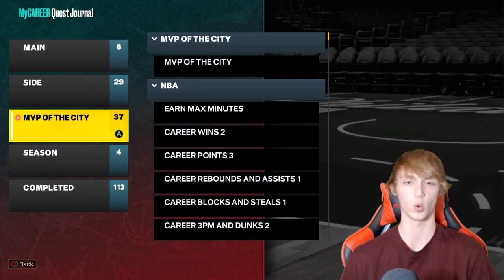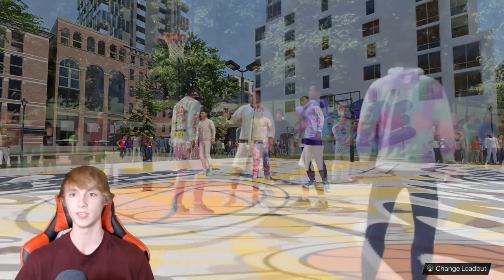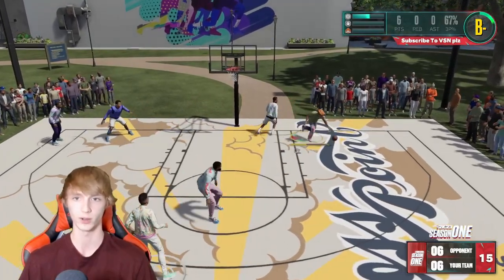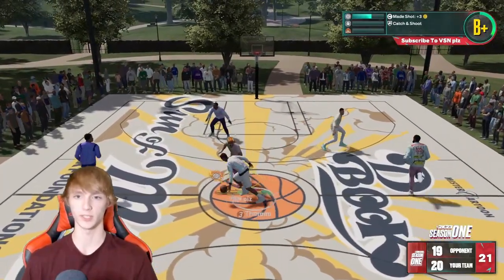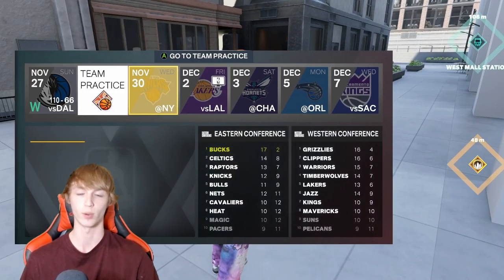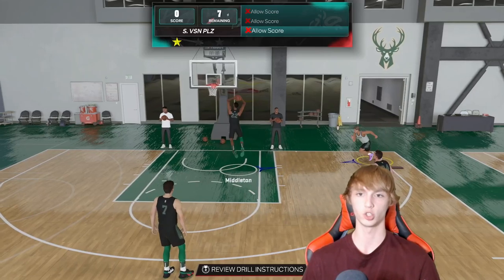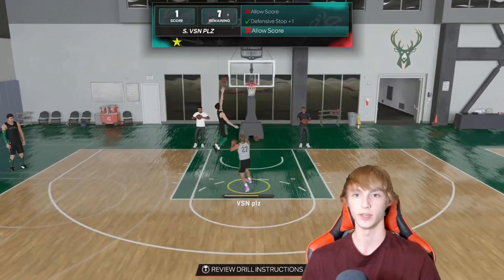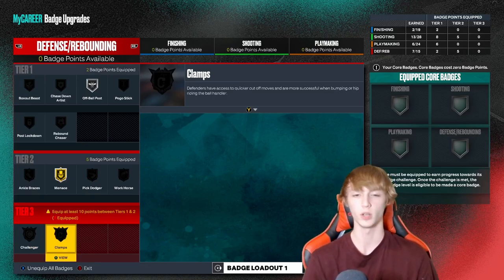How To Get Defensive Badges FAST in 2k23! BEST Defense Badge Method! Get badges FAST on NBA 2k23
How to get defense/rebounding badges fast in nba 2k23! Glitch!